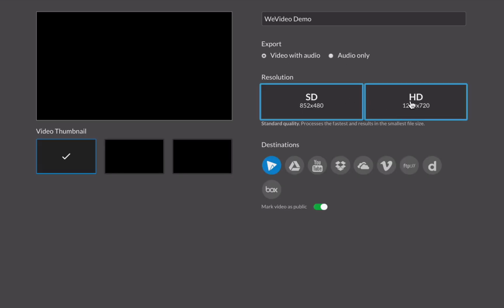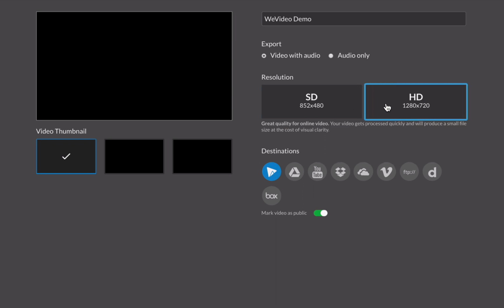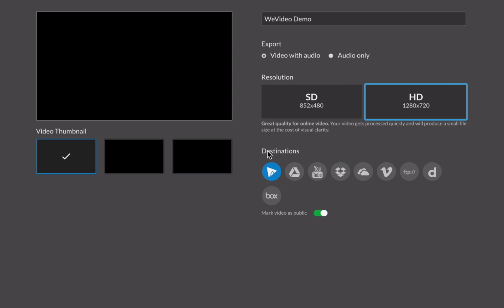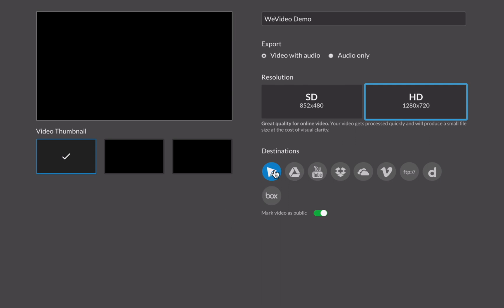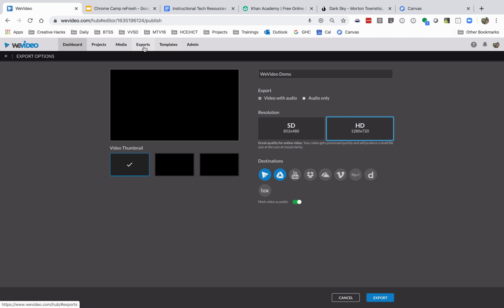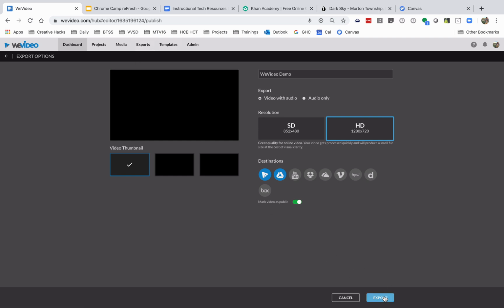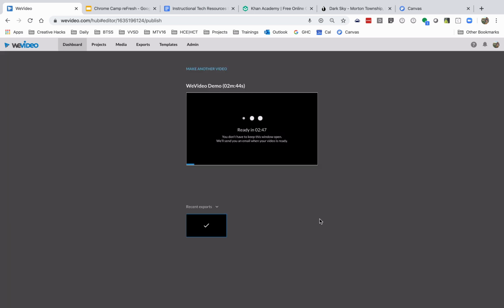Getting Started with WeVideo - Exporting your video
Finalizing and exporting your WeVideo creation! Get a shareable link, or download your remote learning / elearning lesson to share with your classes!

Instructional Technology EdTech Resources Guides for Educators:
All of our VVSD Friendly resources on Google Classroom, SeeSaw, Hapara, Zoom, EdPuzzle, Pear Deck - and the list keeps growing! Your one-stop shop to all things needed for Remote Learning Here at VVSD.

Instructional Technology EdTech Resources Guides for Students and Families:
Friendly link with guides specific to students and their guardians.